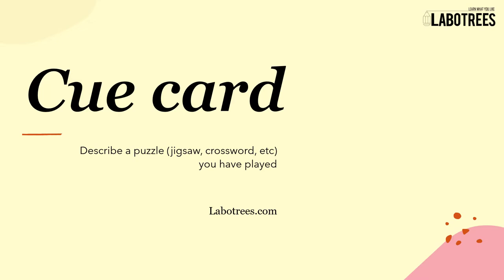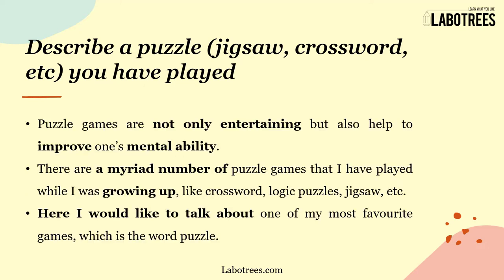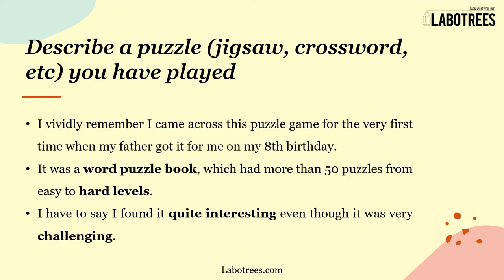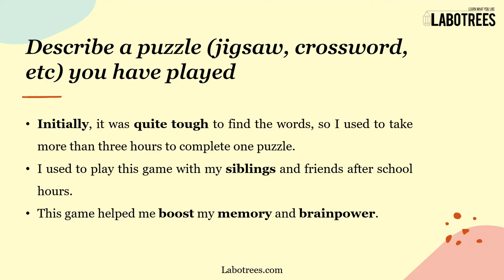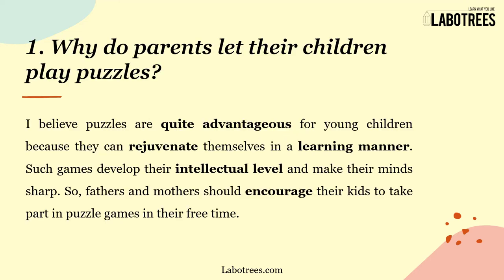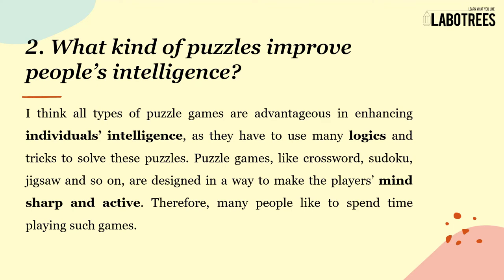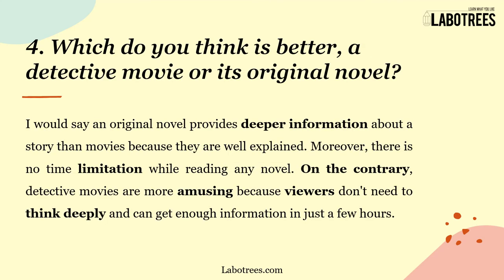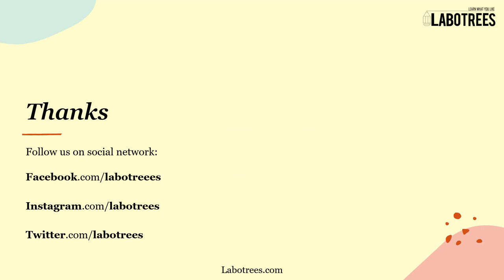Describe a puzzle you have played | IELTS Speaking Cue Card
IELTS speaking cue cards 2021

Describe a puzzle you have played
Ielts speaking test samples band 8 by Indian students.

What it is like
How easy or difficult it is
How long it takes you to solve it
And how you feel about it

Read more IELTS content such as IELTS writing, IELTS reading tips, IELTS writing Tips

In the IELTS Speaking test, you will be given exactly 1 minute to prepare yourself to talk about a particular topic and this topic is called IELTS Cue card. The instructions to guide your talk are written on a card given to you by the examiner. Your talk should last for approximately 2 minutes until the examiner asks you to stop. The examiner will ask one or two questions at the end. The cue card lasts for 3-4 minutes - including a preparation time of 1 minute.  IELTS Speaking Cue Card Jan to Apr 2021 | IELTS cue card topics with answers | IELTS cue card  topics

Describe a puzzle (jigsaw, crossword, etc) you have played part 3
Describe a puzzle (jigsaw, crossword, etc) you have played
Describe a puzzle (jigsaw, crossword, etc) you have played follow ups

Describe a puzzle you have played jigsaw

Describe a puzzle you have played crossword